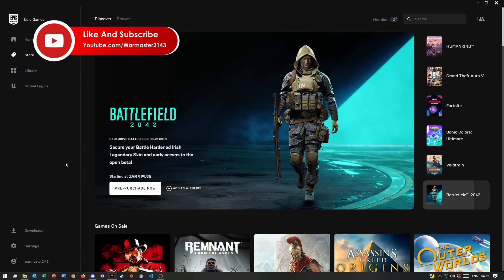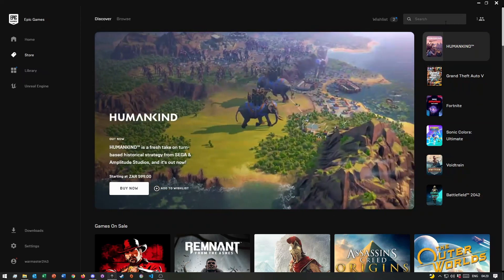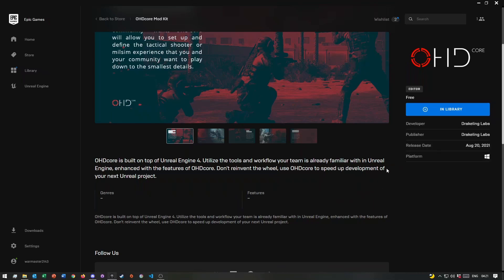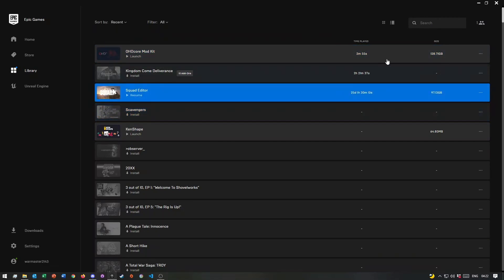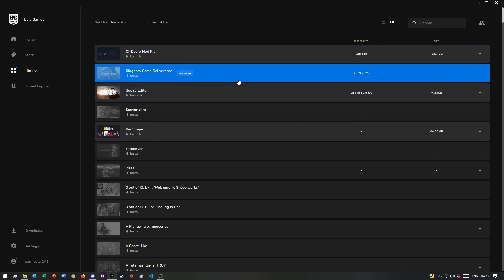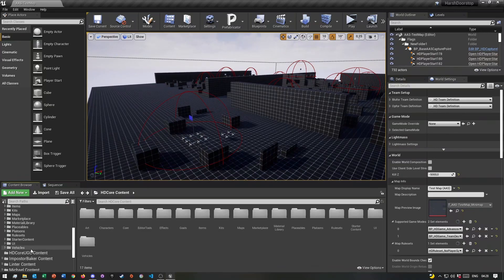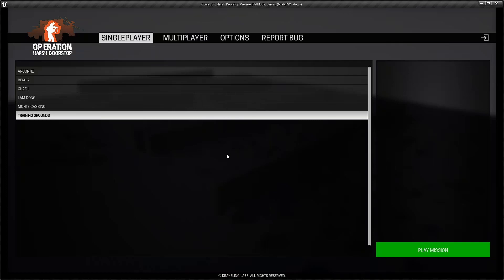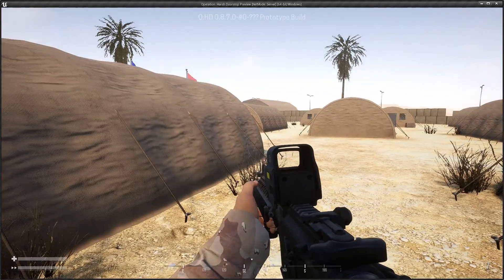How To Install OHDCore Mod Kit & First Impressions And Thoughts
00:00 - Introduction
00:12 - Installing the OHD Core Mod Kit
01:15 - Overview of the SDK
03:34 - Finding the OHD Core in Epic Games Launcher
04:15 - Opening the SDK
05:15 - Exploring the SDK Folder Structure
08:50 - Launching the SDK and Testing
14:59 - Conclusion